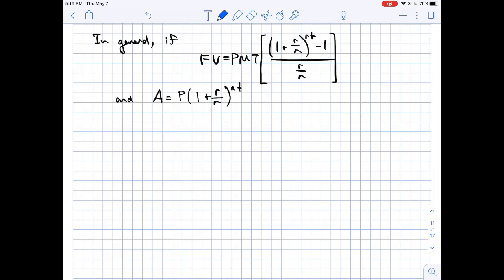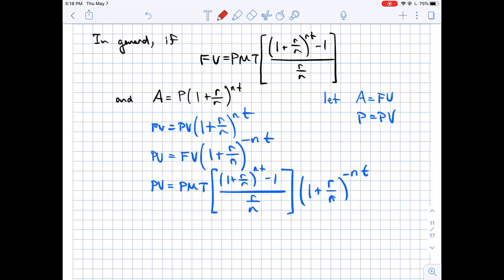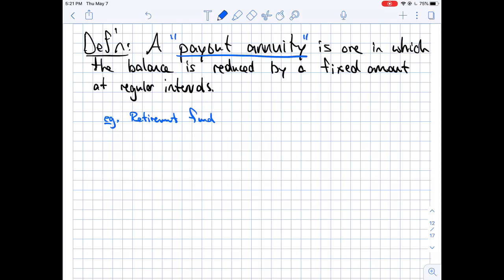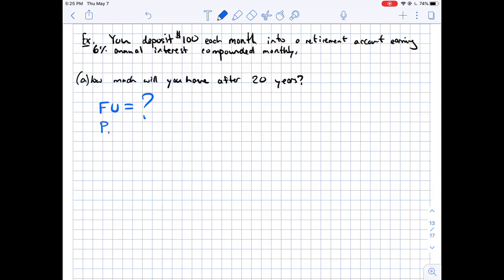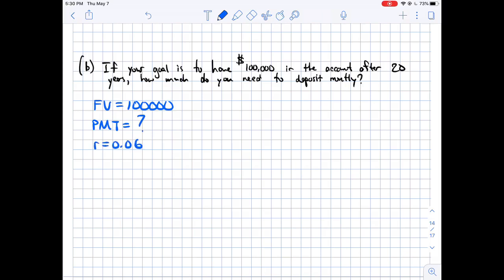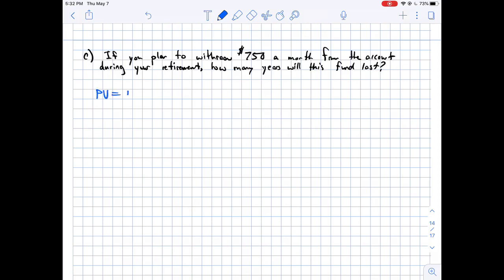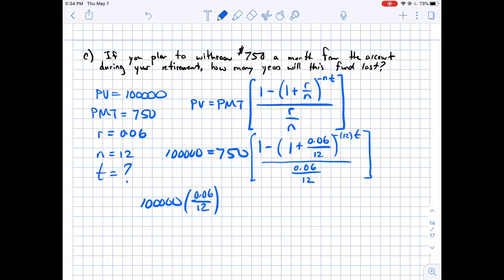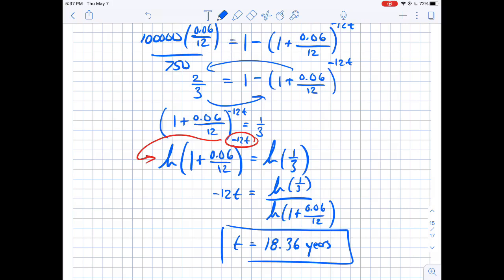Geometric Series & Annuities: Payout Annuity Example